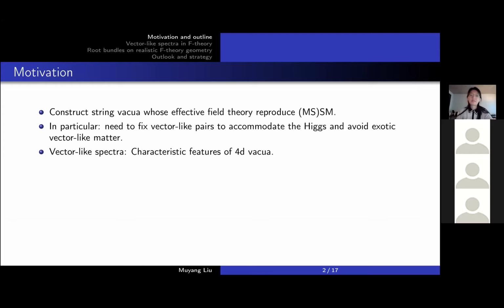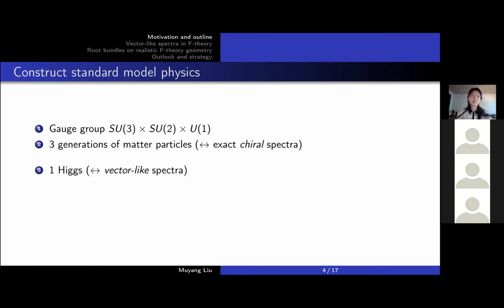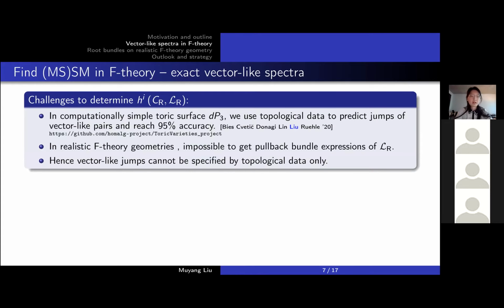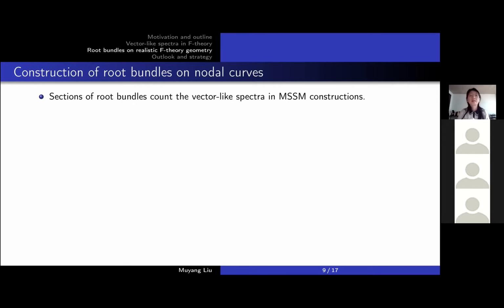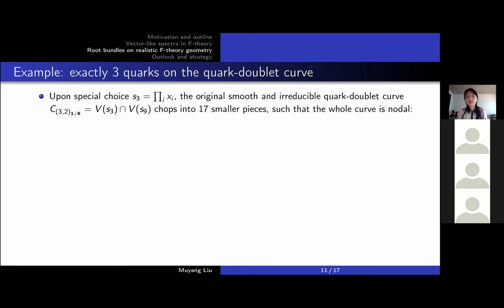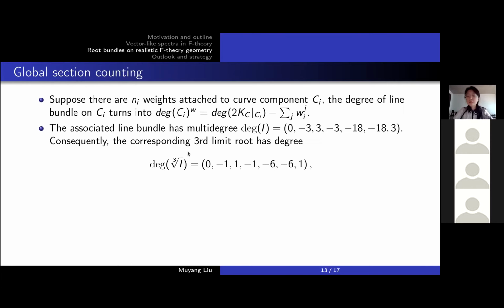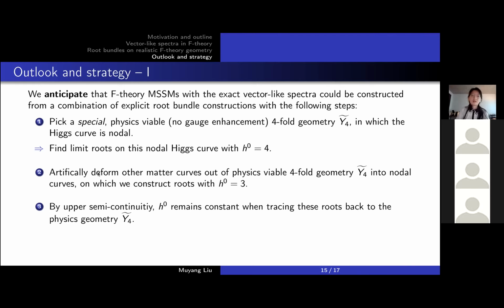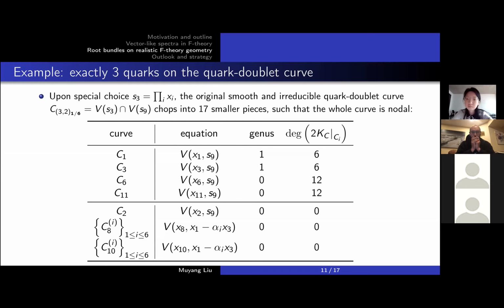Muyang Liu - Towards realistic matter spectra in F-theory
In this project I analyze in detail the exact massless vector-like spectrum of MSSM in F-theory compactified on elliptic Calabi-Yau fourfold. The massless zero modes are determined by line bundles over matter curves under the presence of gauge background. In realistic F-theory geometry, those line bundles we concerned turn into so-called root bundles, which are not computationally feasible on generic curves. We noticed that there exists so-called limit root construction for the matter curve to realize the global section counting on it under special complex structure choice. I will present an explicit example of indicating exactly three generations of quarks on a particular curve at the end and anticipate this method would further allows us to find complete matter spectra of MSSM in the future.